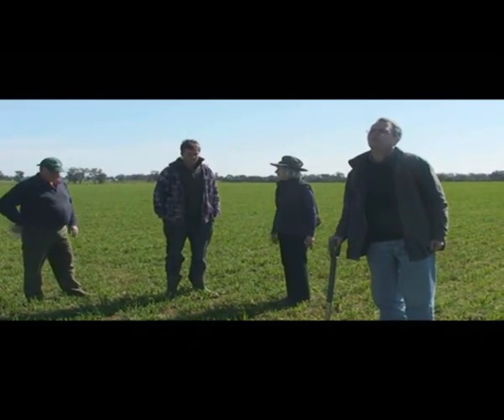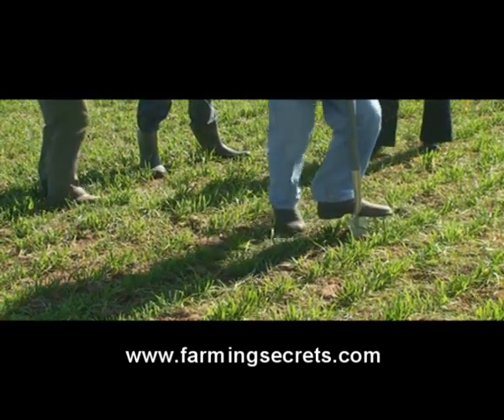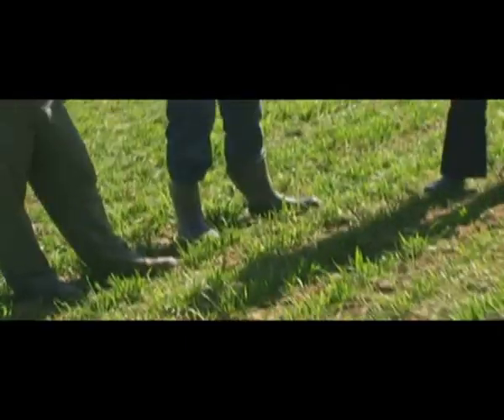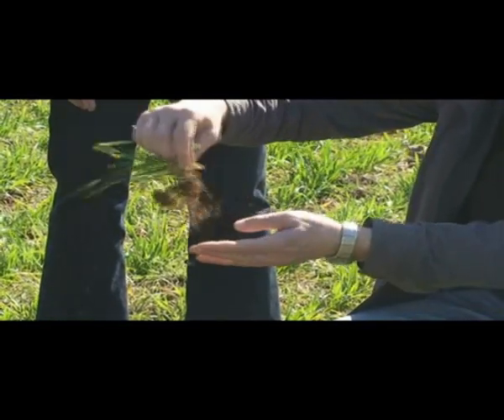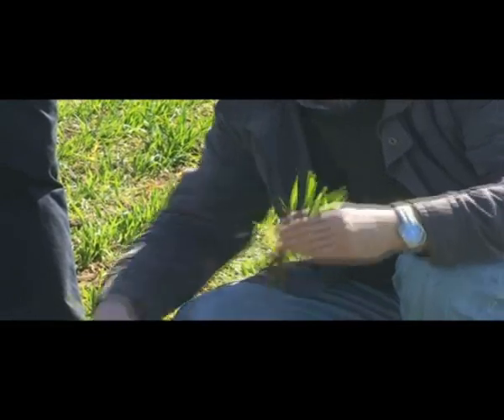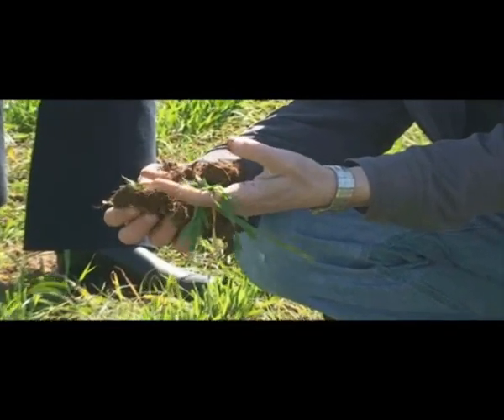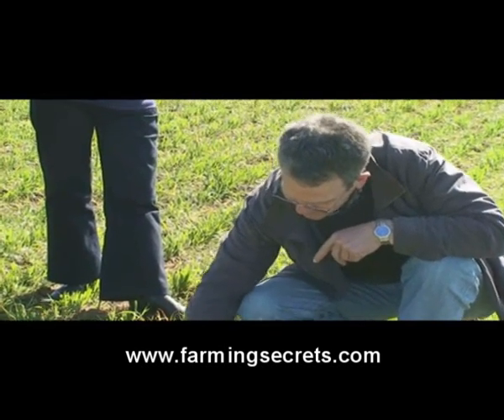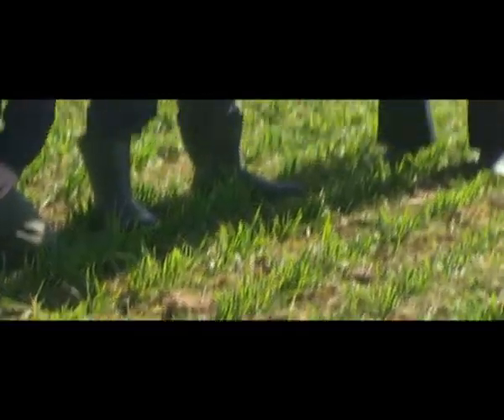Observation of a soil in a current farming system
Attention farmers! Part two of observing the soil in a trial of biological vs current farming systems. This clip features the soil in a current system.